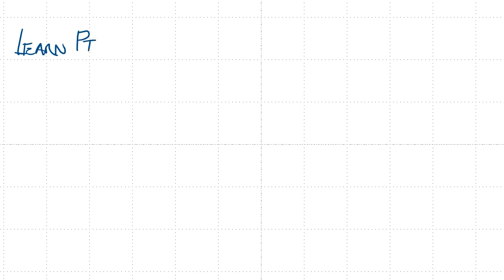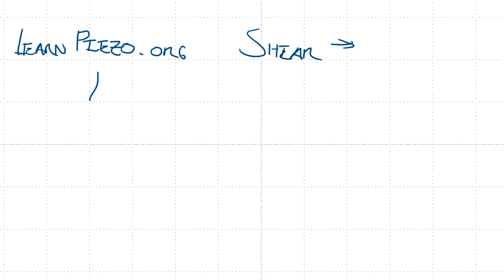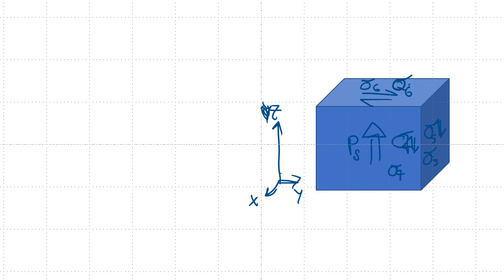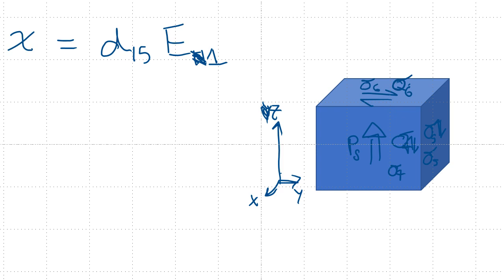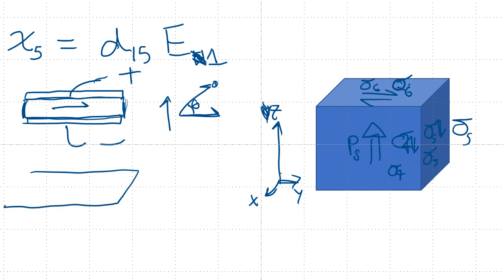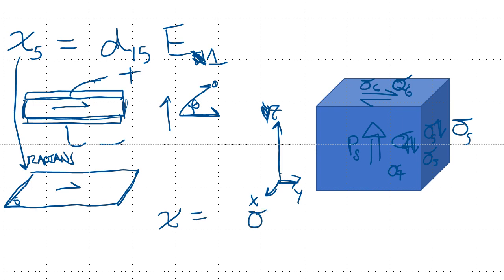Learn Piezo Lecture 15 Part A: Piezoelectric shear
In this lecture from Learn Piezo, piezoelectricity according to shear strain is discussed. An electric field applied perpendicular to the polarization axis causes shear strain according to the d15 charge constant. Watch the video and learn more!